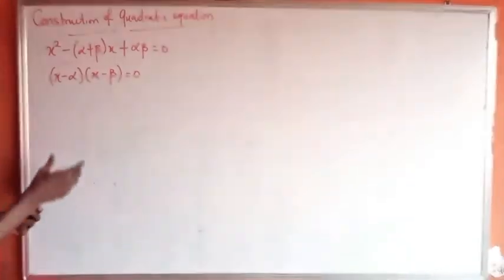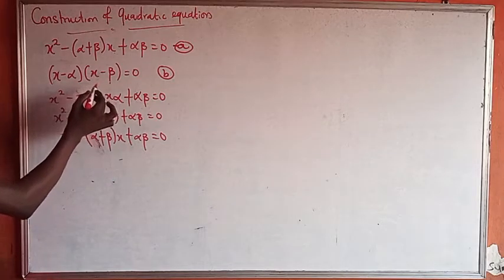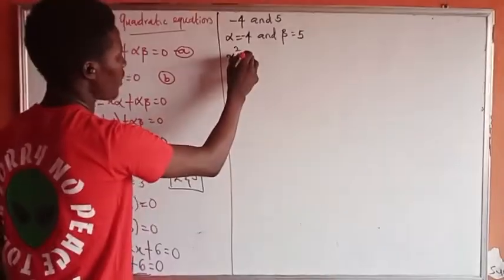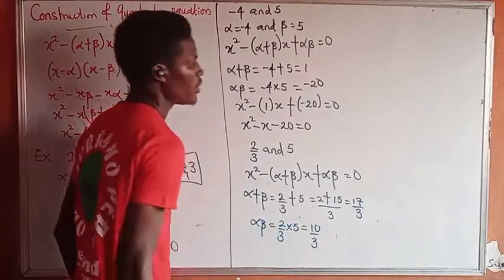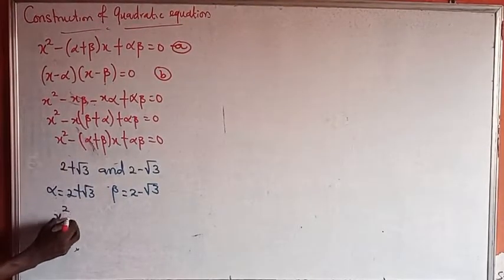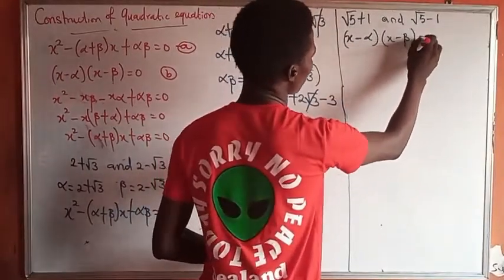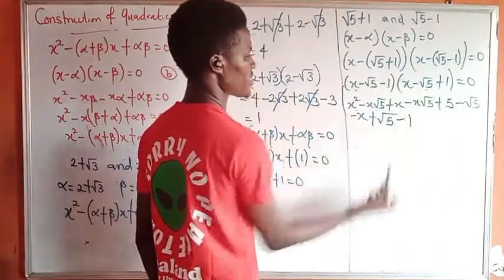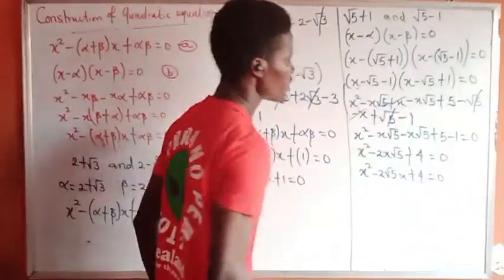How to construct an equation using quadratic functions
In this video, you'll discover the method that's suitable for the construction of quadratic equations when their roots are given.
Don't know how to find product and sum of root ?
I gat you covered, use this link to watch video on how to find sum and product of root of quadratic equation.